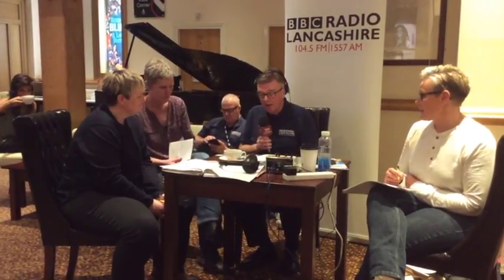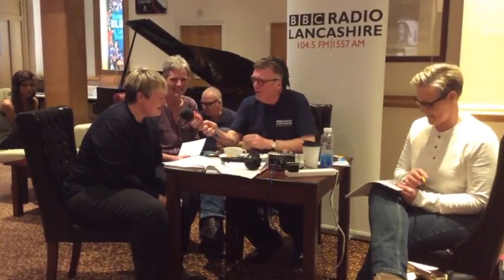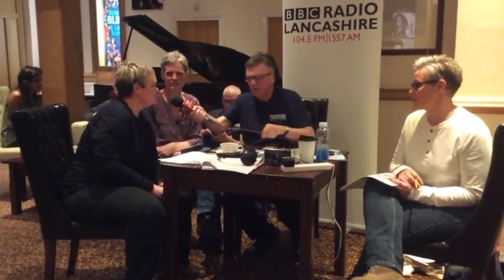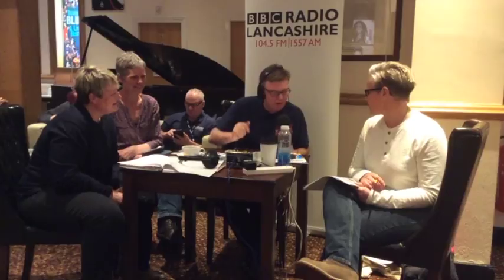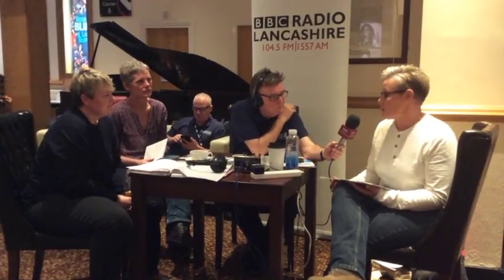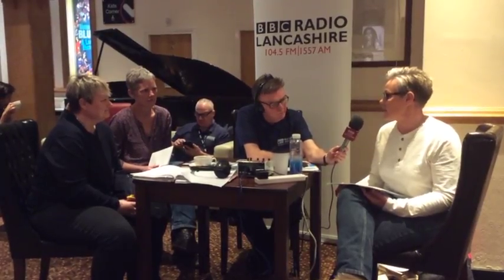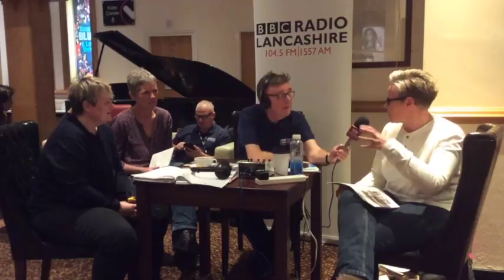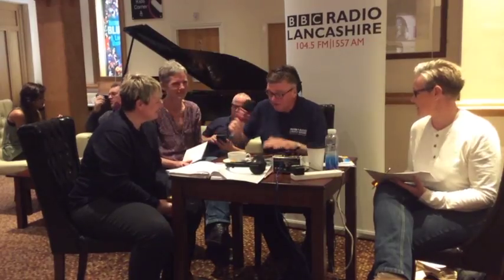BBC radio interview with Cherry Blossom Art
Born and raised in Nelson along with 3 sisters and one brother. Practicality rather than art were the order of the day, although this didn’t stop Jayne from demonstrating a talent for all things artistic from a very early age.

Her family always encouraged her but when it came to working, earning a living won the day. However, she did gravitate to jobs with an artistic leaning – hairdressing, decorating and interior design. Over the years Jayne gained qualifications in art and design, which led to winning an award for decorative furniture and producing an art exhibition for Children in Need.

Jayne is very fortunate that her son has inherited her artistic talent and has collaborated with her to produce some of the pieces in this collection.

Approaching one of life’s milestones was the catalyst to make Jayne want to put her money where her mouth is and start to think of art as a career. With this in mind Cherry Blossom Art House was born – an online art gallery mostly showcasing Jayne and her son’s work.

Cherry Blossoms were Jayne's late mum’s favourite trees and she wanted her to be part of this new venture. As a family they decided that the business would be called Cherry Blossom Art House in memory of her.

I hope you agree this exhibition highlights a passion for exciting modern pieces, with a healthy dose of nostalgia thrown in. and keep up to date with the exciting news of their gallery opening soon!

If you would like to apply to show your work in the Gallery here at The Mechanics, please send some information and images of your work to Rachel Hawthorn at